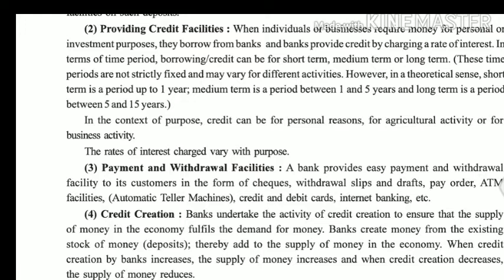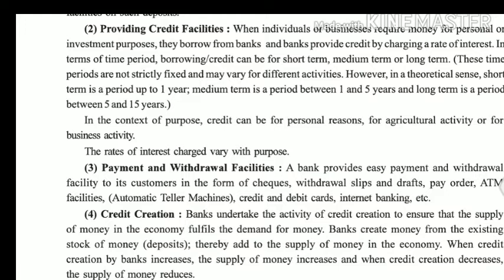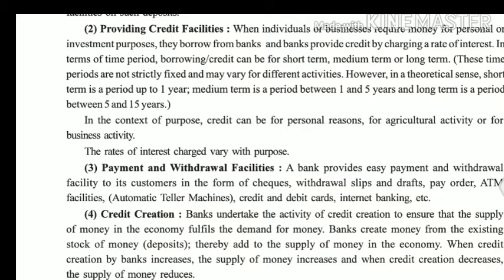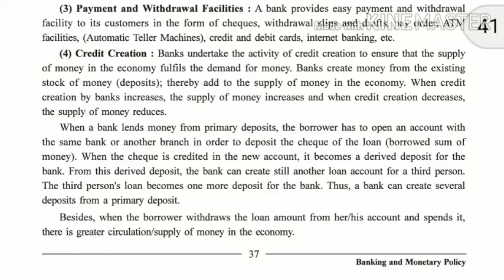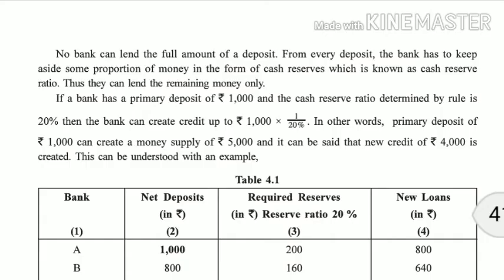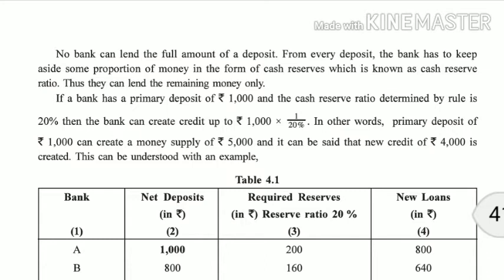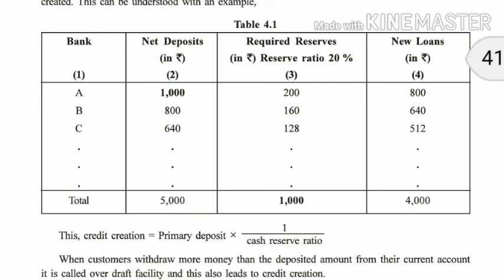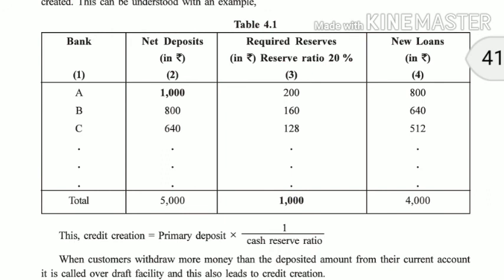Economics 12th ch-4 Banking & Monetary policyGSEB by Rahul Sir